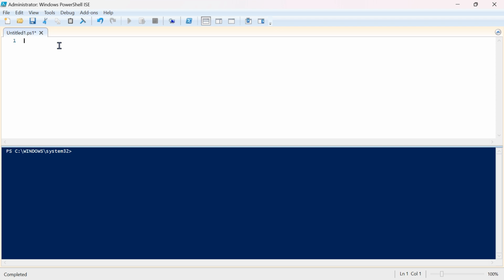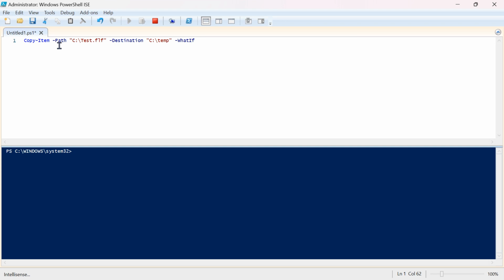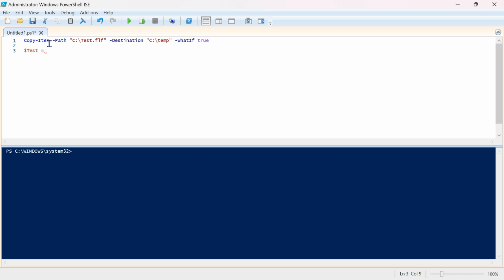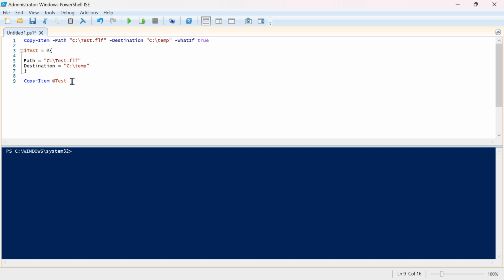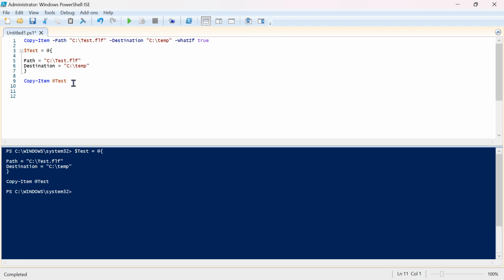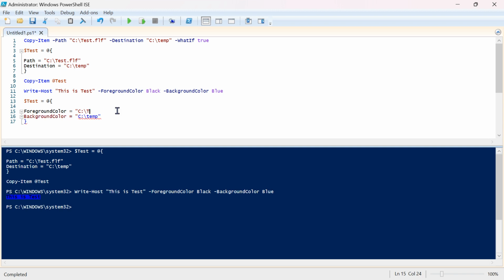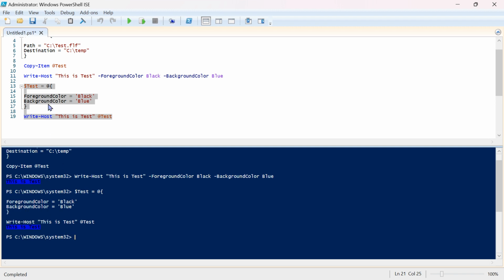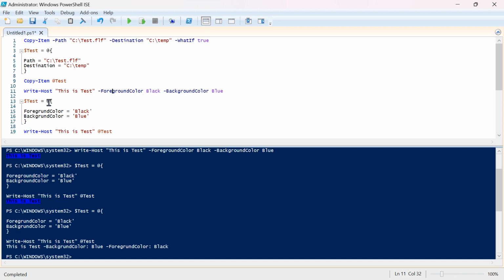Basics of Splatting technique in Powershell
In this video we have explained the basic concept of the splatting technique in PowerShell.

we used 2 commands, Copy-Item and Write-host to understand splatting.